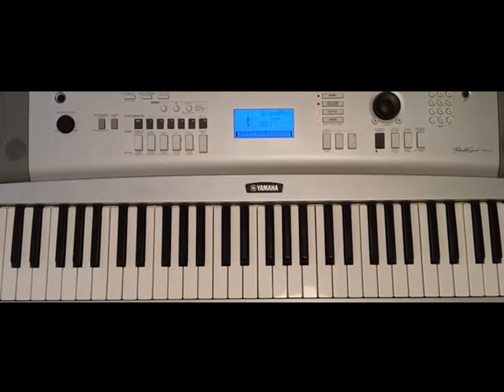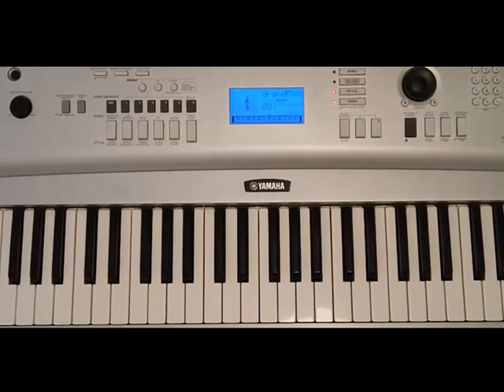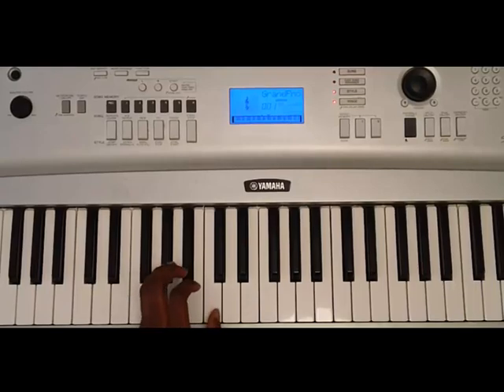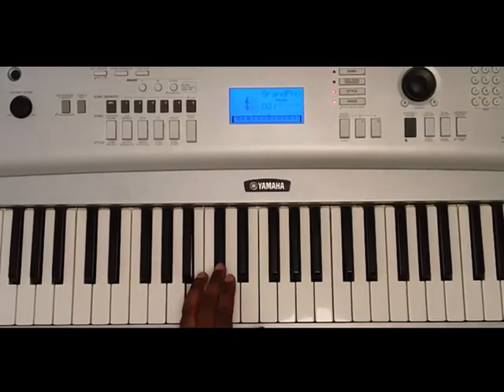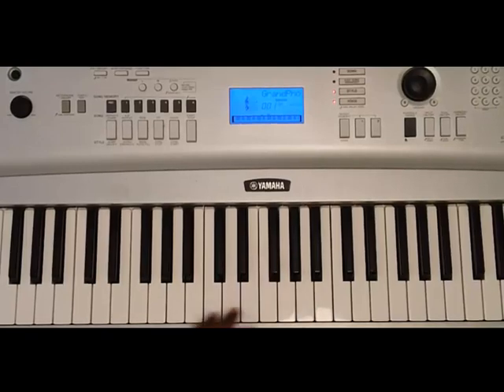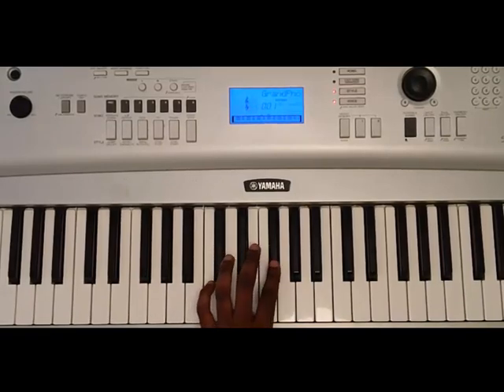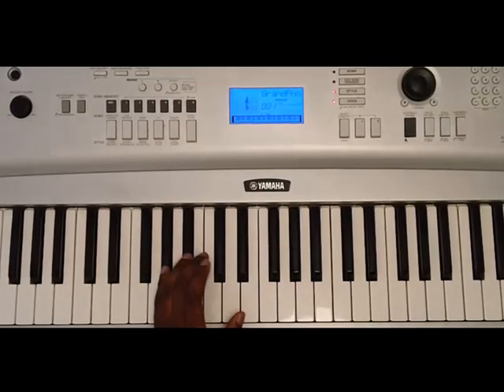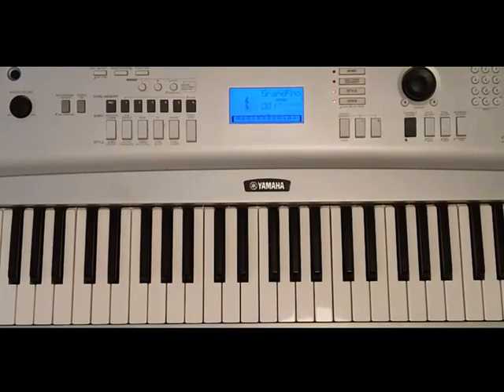We Dem Boyz - Wiz Khalifa - How To Play On Piano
Get DVD Lessons for Piano Now!!!